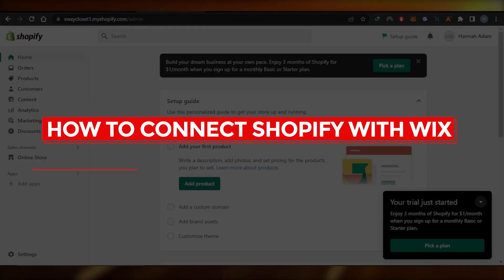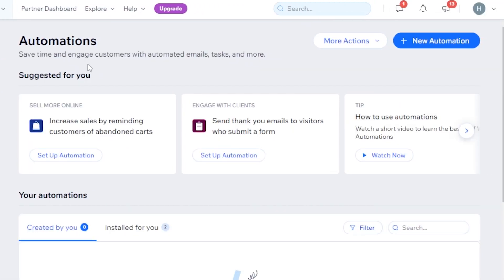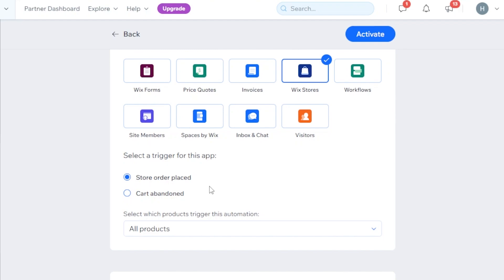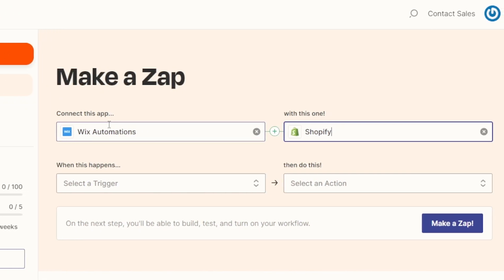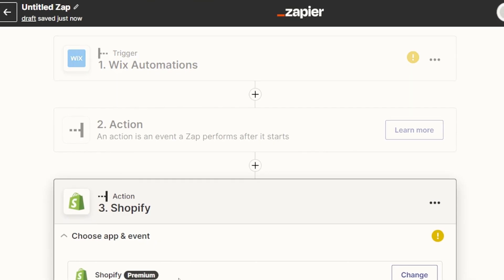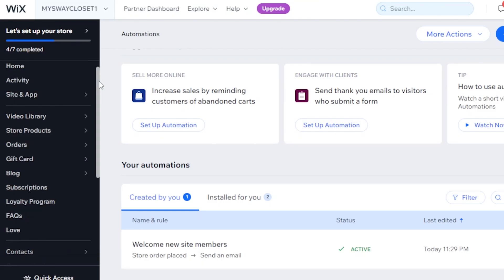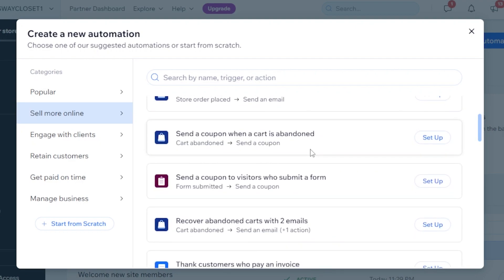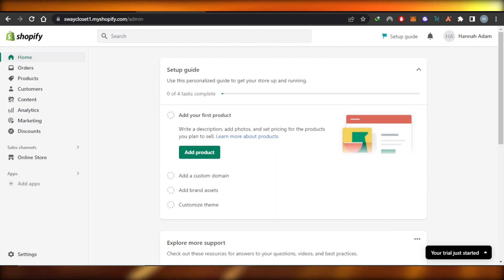How To Connect Shopify To Wix 2025 (Full Guide)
In this video I show you How To Connect Shopify To Wix. This is super easy and learn to do it in just a few minutes by following this helpful tutorial.